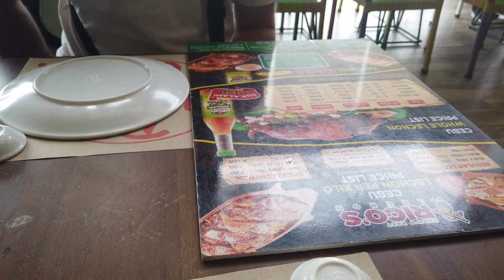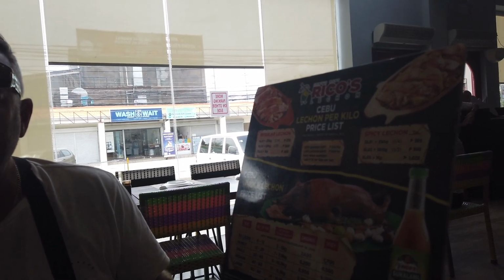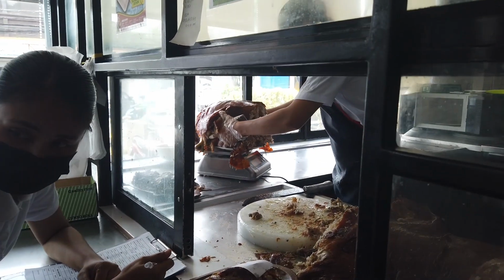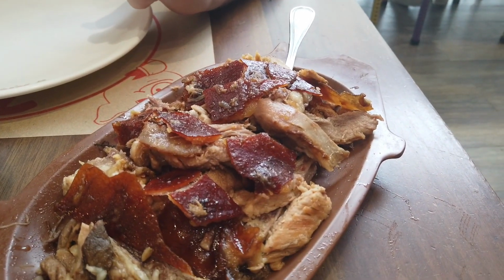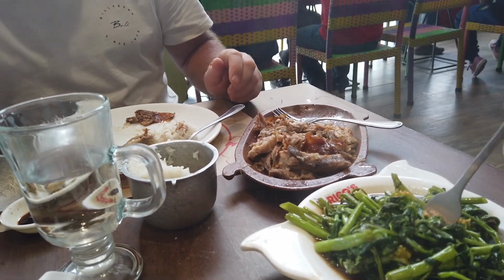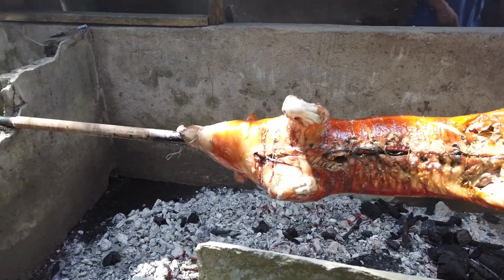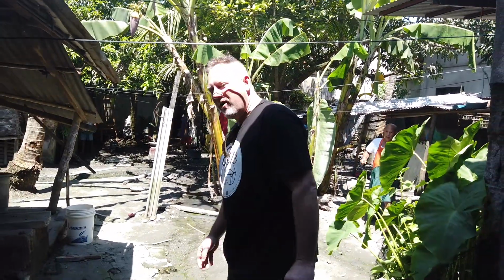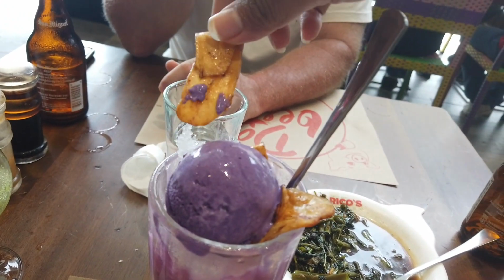Rico's Lechon | Lapu Lapu CIty | Cebu | Philippines | The Bite with Craig and Tess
We've seen so many videos about Rico's Lechon in Cebu. And we thought we have to try it out. We must and we did.